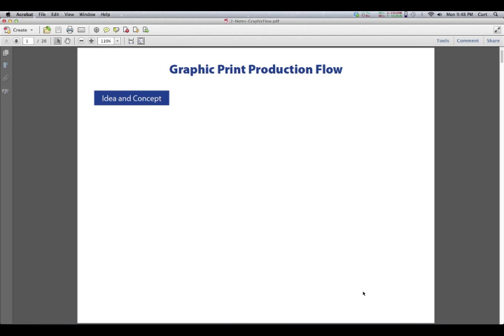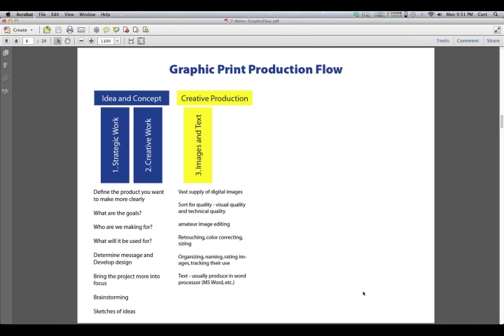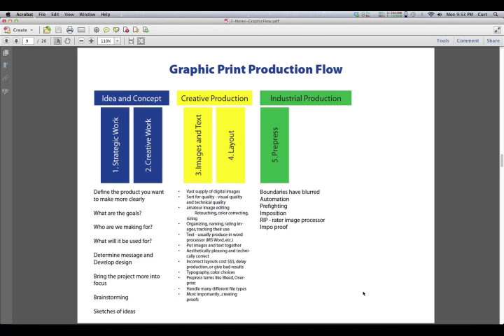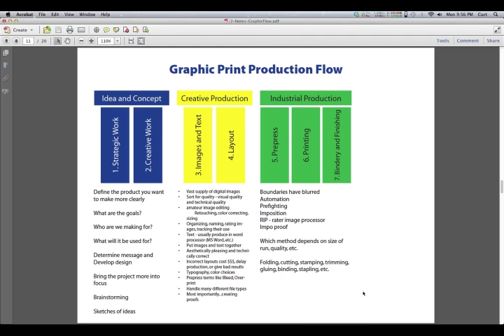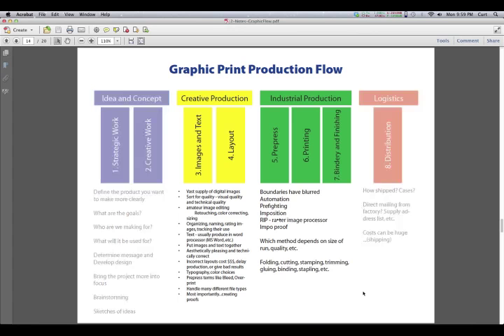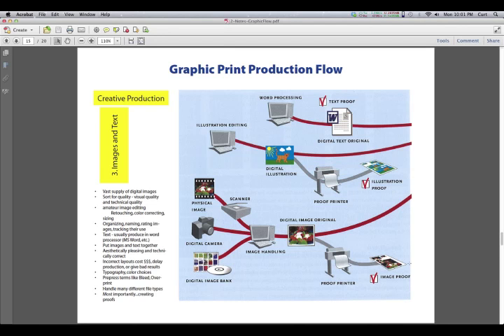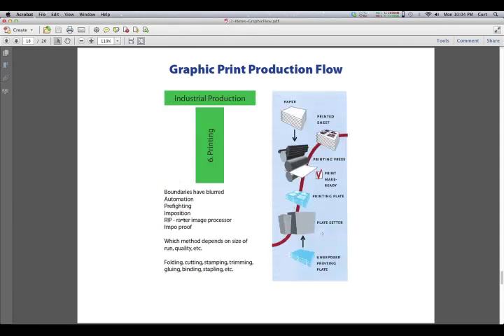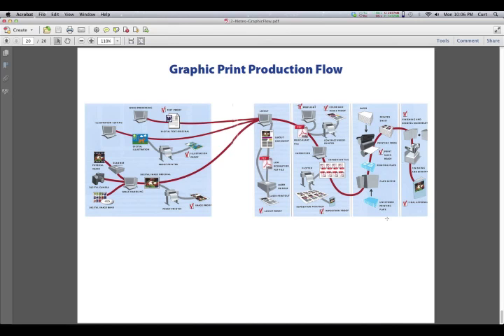Week 2 Graphic Production Flow lecture 21 15 default 501e4b36